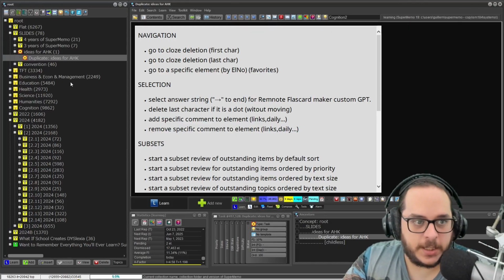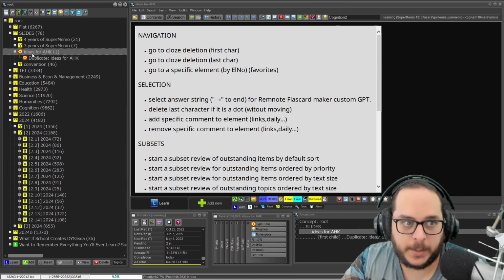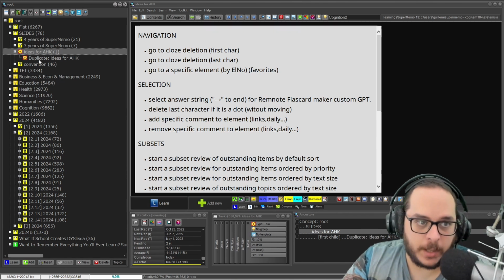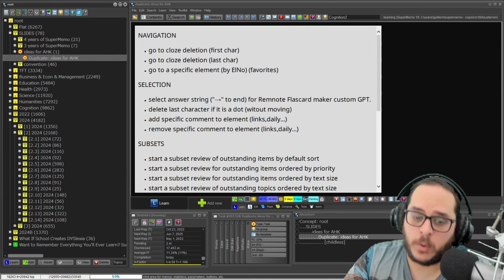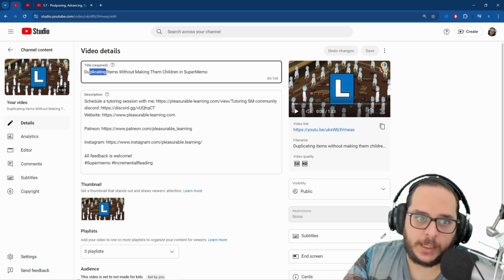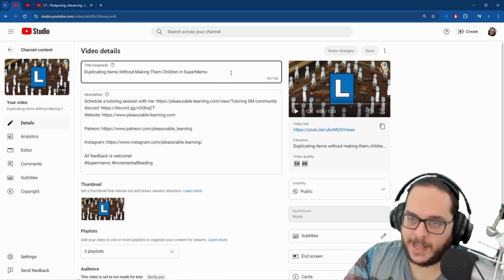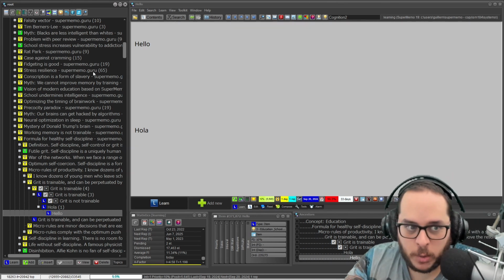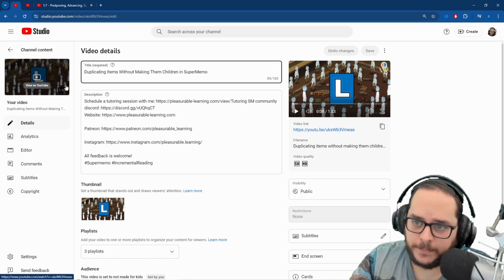Why Duplicate Creates A Child Element |#131 Fowl's Course to Supermemo: Pleasurable Expansion